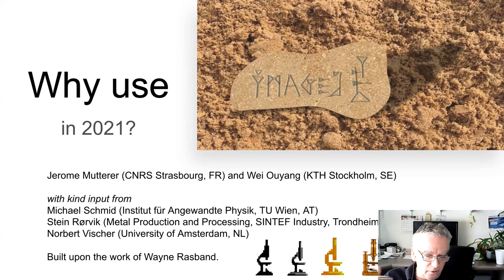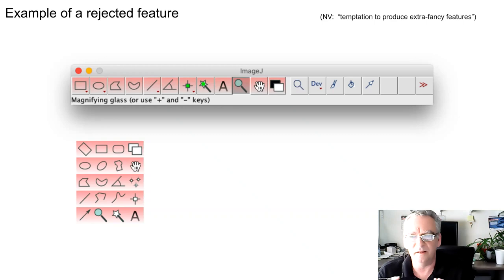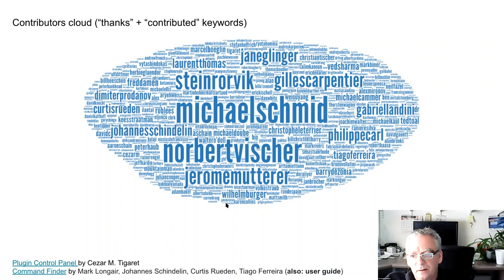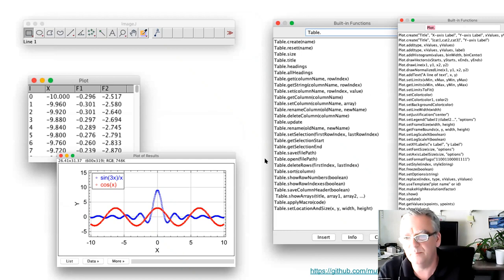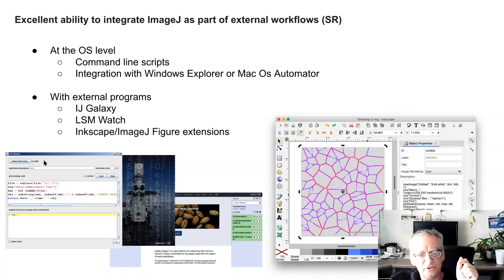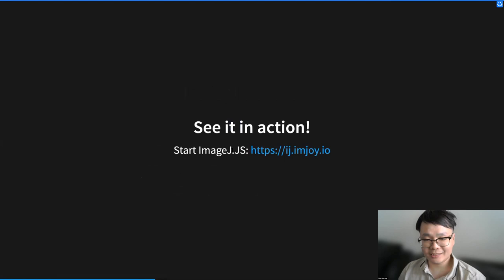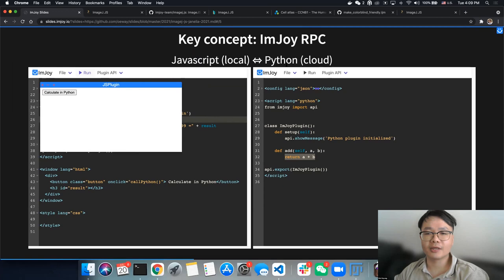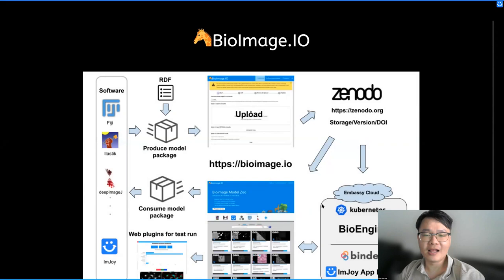Jerome Mutterer and ​Wei Ouyan: "Why use ImageJ in 2021?"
Co-presenters Jérôme Mutterer (Head, Microscopy and Imaging Facility, CNRS, Université de Strasbourg, Strasbourg, France) and Wei Ouyang (Postdoctoral Scientist at SciLifeLab, KTH Royal Institute of Technology, Stockholm, Sweden) present "Why use ImageJ in 2021?"

Abstract: With several well established and an ever growing number of free or proprietary image processing solutions, we will explore why a 25+ years old software is still widely taught and used in many contexts, despite of some limitations. Recent ImageJ updates and some of it's unique features will be discussed, including the all purpose ImageJ macro language and the newer ImageJ.JS version that runs in the browser.

More information about Janelia’s Optical Interest Group can be found